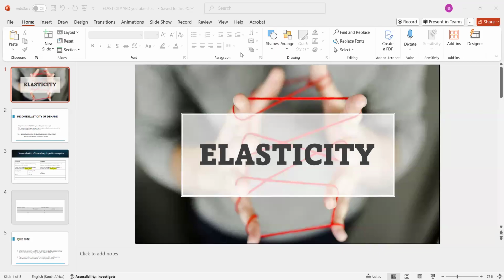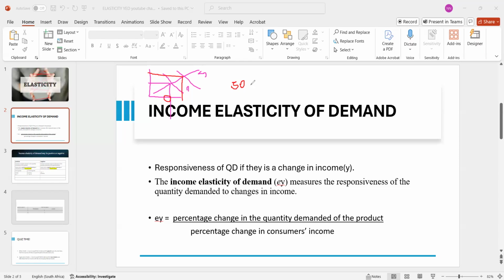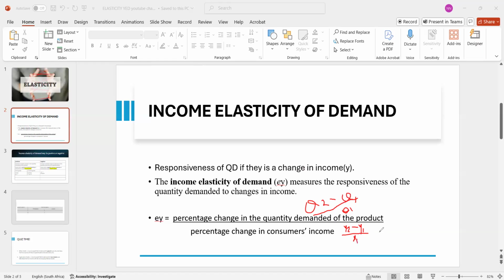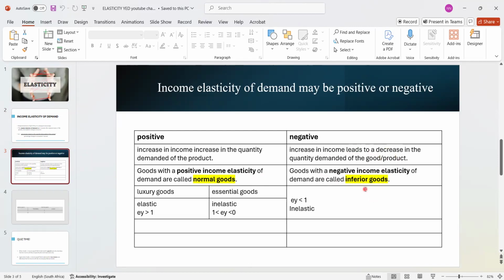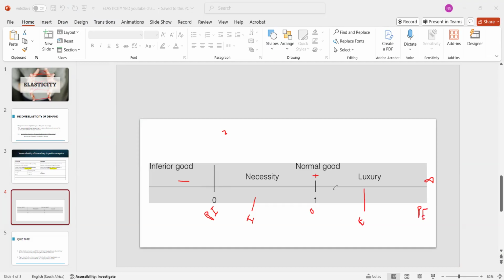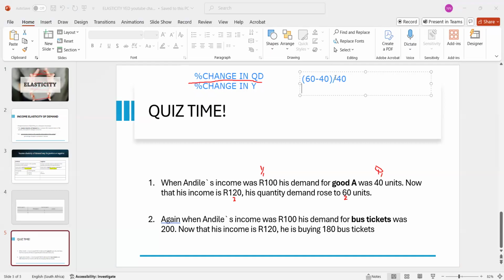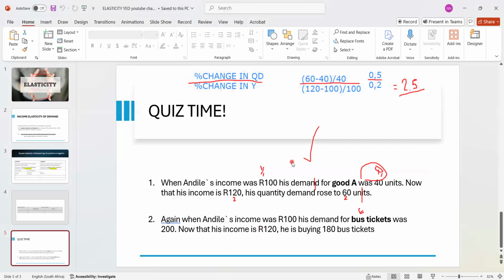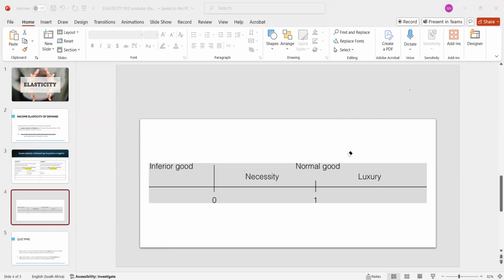INCOME ELASTICITY OF DEMAND